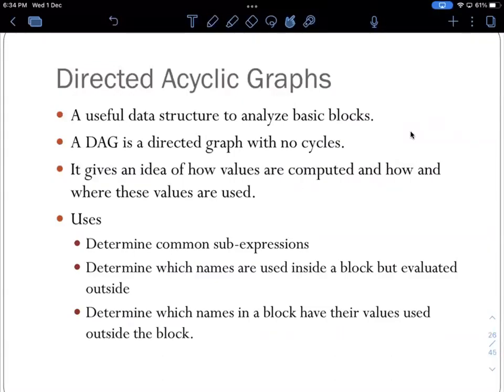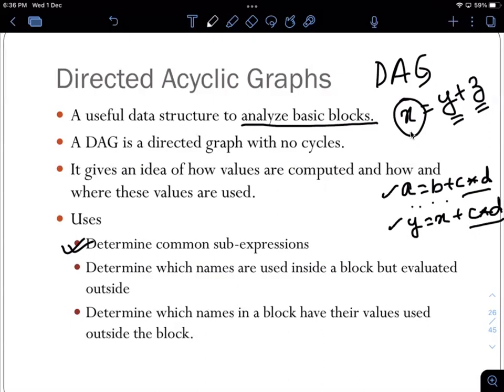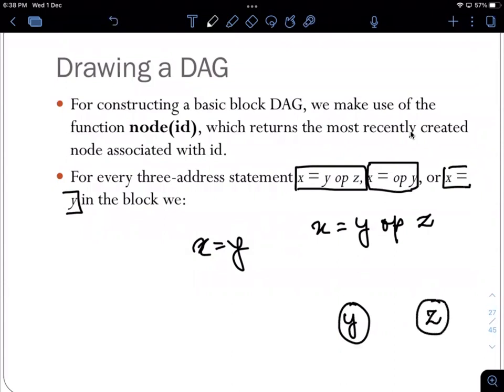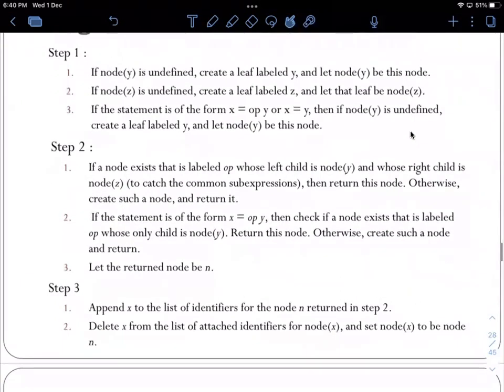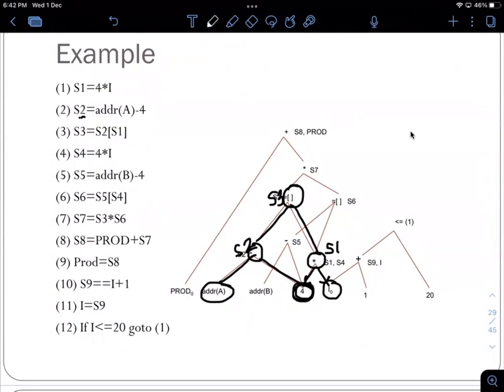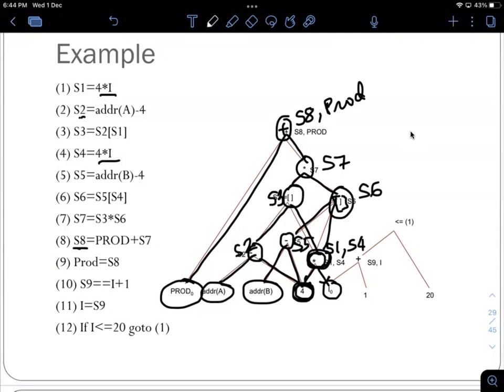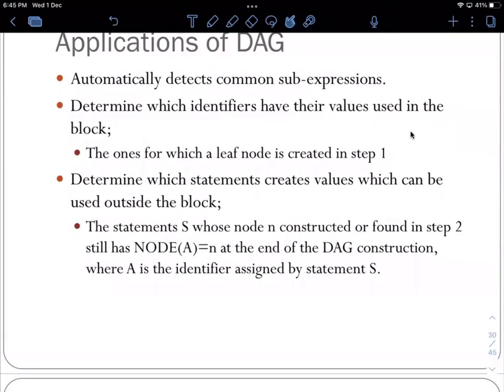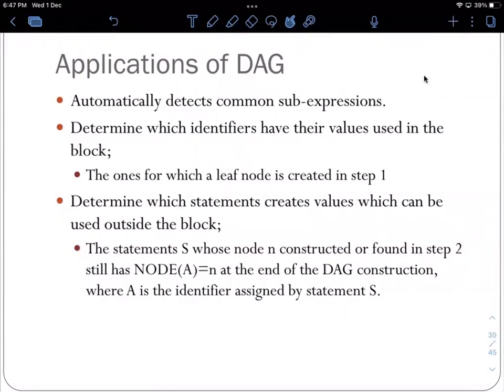Directed Acyclic Graph